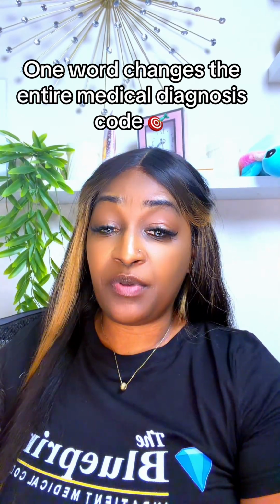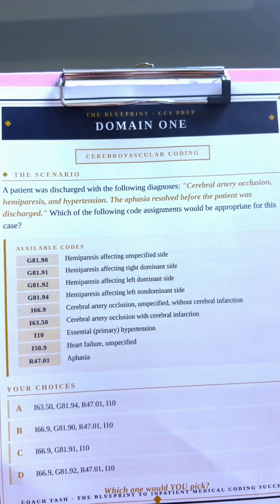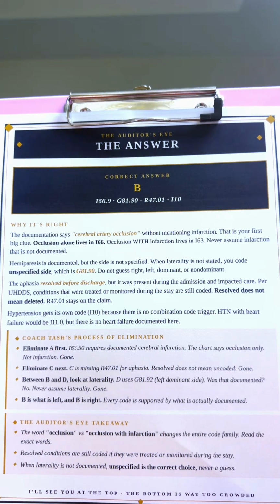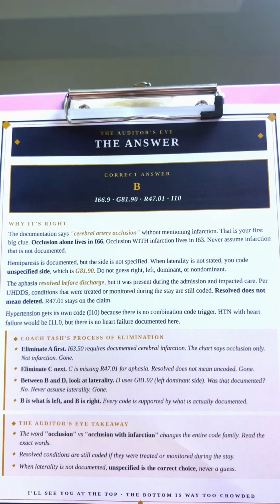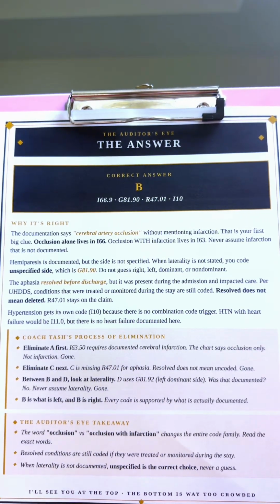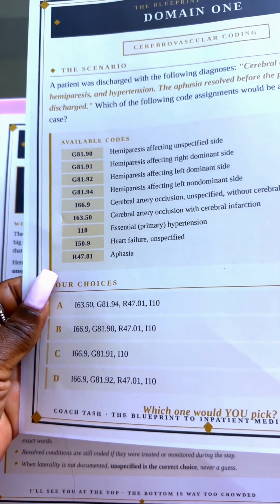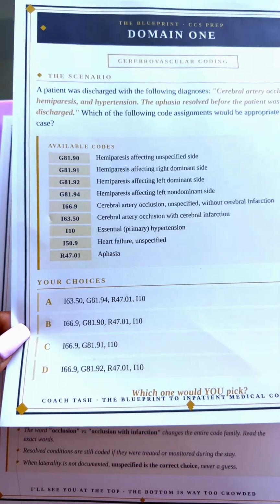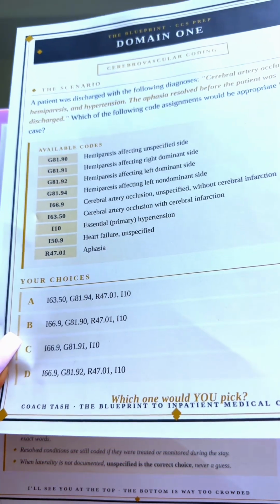Most Coders Get This Wrong. Are You One of Them?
This is the stuff that separates people who pass from people who keep retaking. 💎